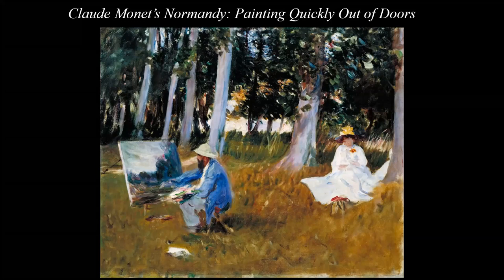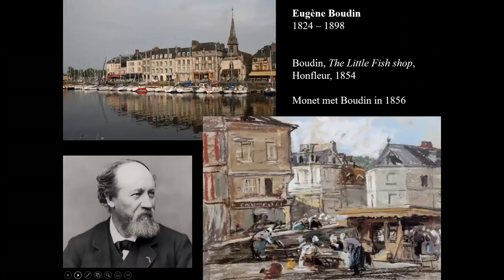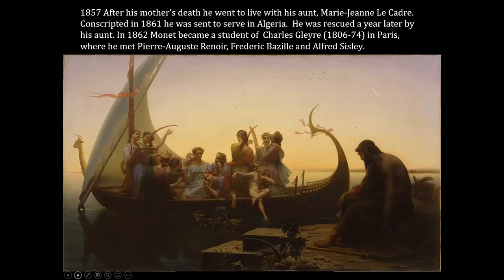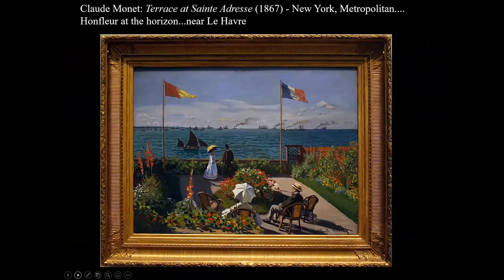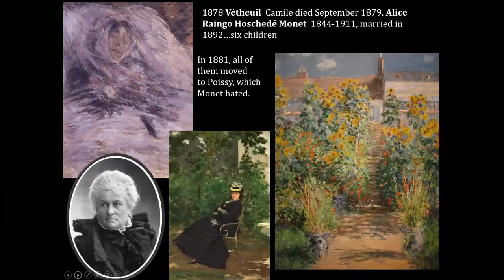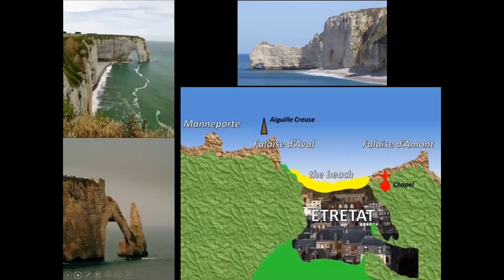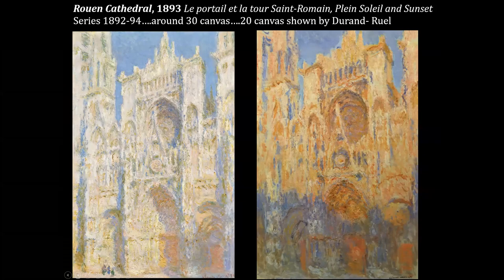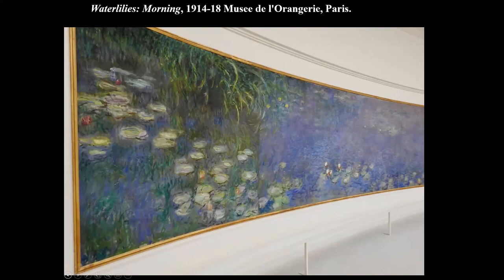Monet Impressionism in Normandy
Coming from Le Havre, Monet had a life long affection for Normandy. As well as settling at Giverny, where de developed his famous garden, he painted along the coast at Trouville, Pourville and Etretat. I have enjoyed taking many art tours to Giverny, Le Havre and Honfleur.  I hope can return in the not too distant future.